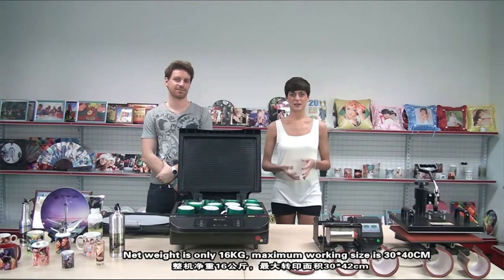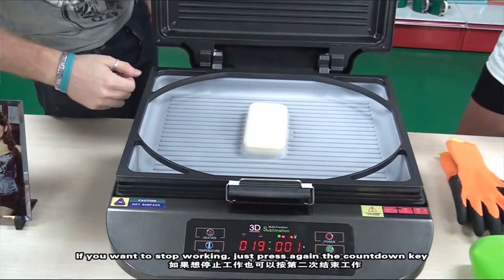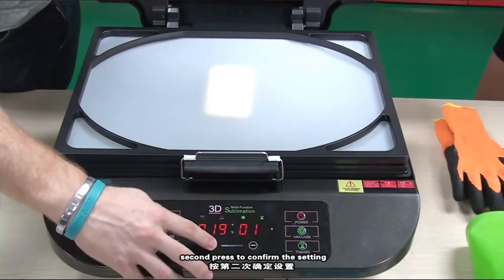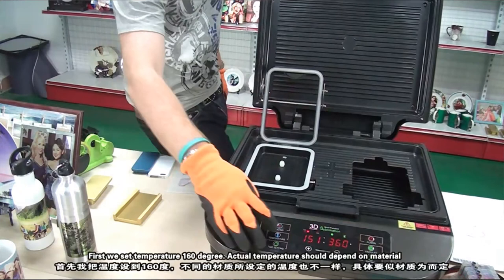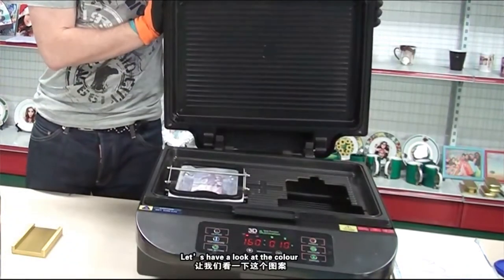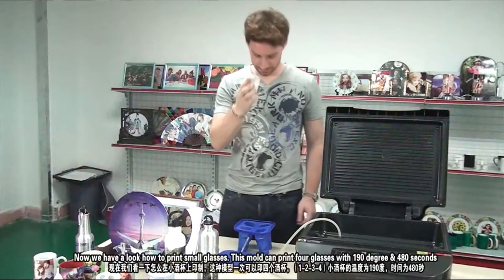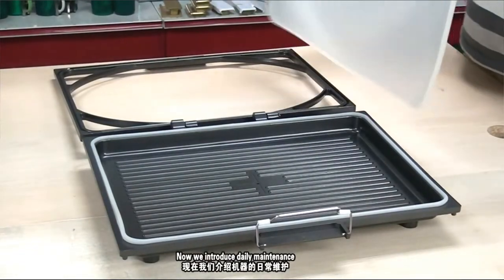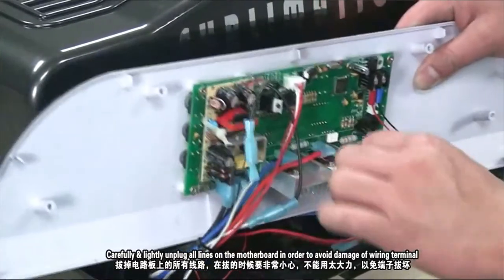3D Vacuum Pump Coffee Photo Bottle Mug Cup Plate Printing Equipment Heat Press Transfer 11 20 oz 220